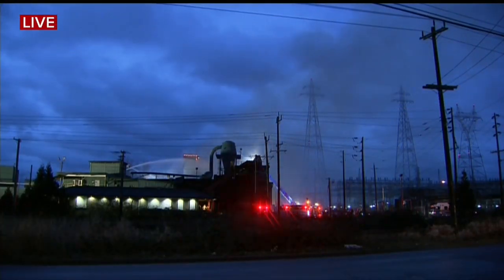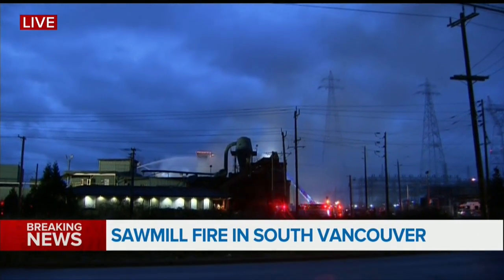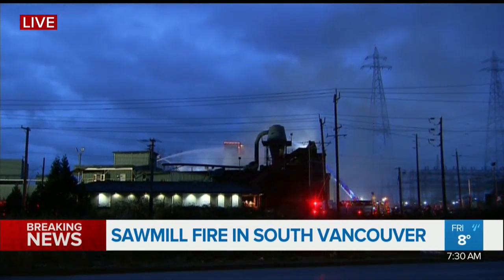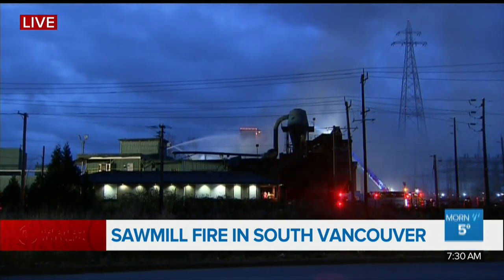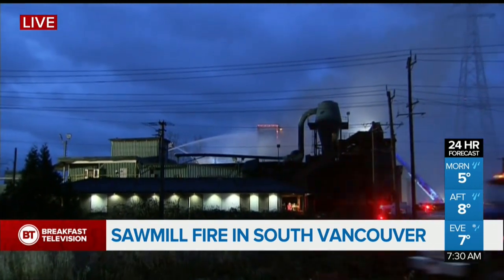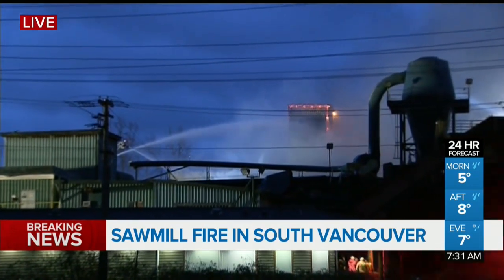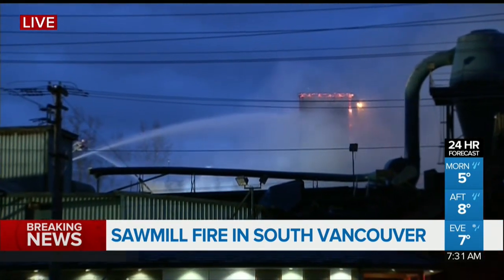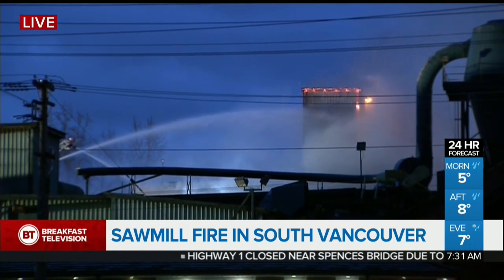Sawmill Fire In South Vancouver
Fire crews have been called to the scene of Mainland Sawmills in South Vancouver after a massive fire broke out around 5:45AM.